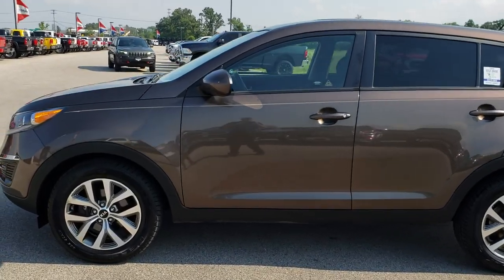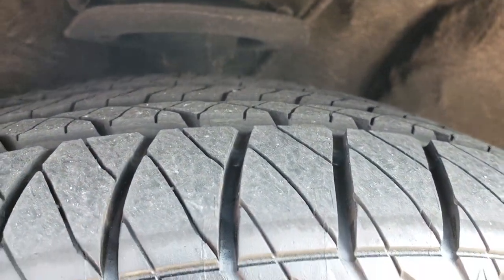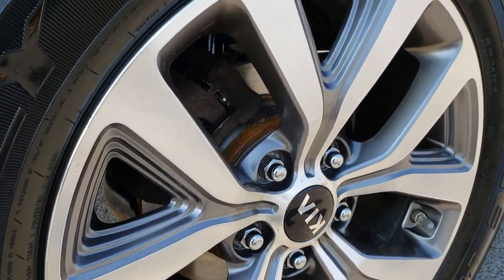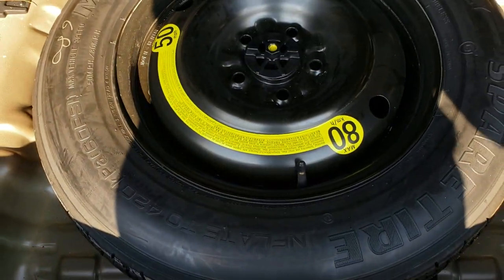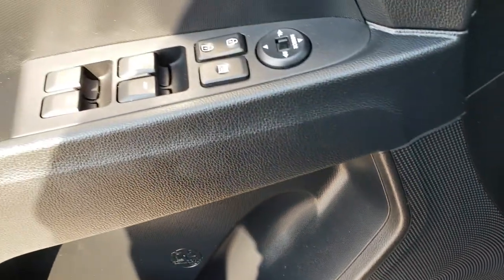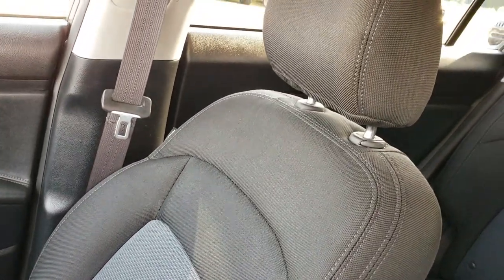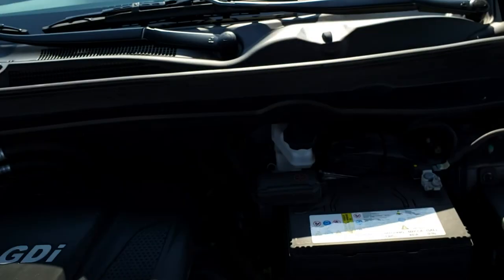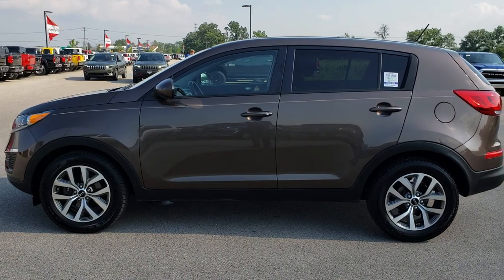2014 USED KIA SPORTAGE FOR SALE IN FOND DU LAC WISCONSIN 54935 SOLD! 8C10A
STOCK: 8C10A
PRICE: $10,999
MILES: 97,269
MAKE: KIA
MODEL: SPORTAGE
VIN: KNDPB3AC2E7577887
LOCATION: FOND DU LAC OSHKOSH WISCONSIN, 54937 TRUCKS ON 41

1 OWNER! CLEAN TITLE HISTORY! 2.4 Liter DOHC I4 Engine, 182 Horsepower, LX Package, Automatic Transmission Center Console Shifter, Front Wheel Drive FWD, Driver Seat Height Adjuster, Black Ebony Cloth Seats, Bucket Seats, 2nd Row Bench Seating, Power Mirrors, Electronic Stability Control Traction Control ESC, Painted and Polished Aluminum Rims Premium Wheels, Four Wheel Disc Brakes, Projector Lamp Headlights, AM / FM Radio Tuner, Sirius/XM Satellite Radio Capabilities Sirius / XM, CD Player, Bluetooth, Hands-Free Phone Controls Blue Tooth, Auxiliary MP3 Jack Portable Audio Connection, USB Jack Portable Audio Connection, Keyless Entry System, Manual Raise Rear Gate, Rear Window Defroster, Adjustable Height Seatbelts, Driver and Passenger Front Air Bags, L.A.T.C.H. Child Safety System, Side Curtain Air Bags SRS Safety Restraint System, 2nd Row Power Windows, Multi-Function Steering Wheel Controls, Mileage Display, Fold Down Rear Seats, Factory Floormats, Air Conditioning AC, Cruise Control, Power Locks, Power Windows, Tilt/Telescope Steering Wheel, Sand Track Brown, One Owner! Clean Autocheck! Very very clean inside and out! This is a whole lot of vehicle for not a lot of money! Make your move before this super clean ride is gone!

STOCK: 8C10A
PRICE: $10,999
MILES: 97,269
MAKE: KIA
MODEL: SPORTAGE
VIN: KNDPB3AC2E7577887